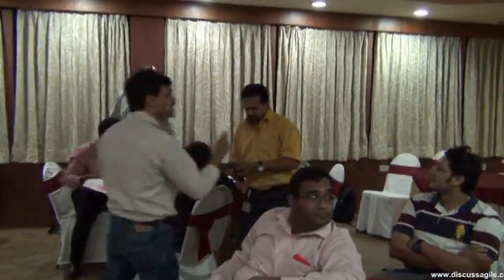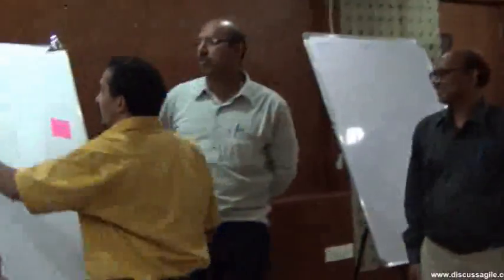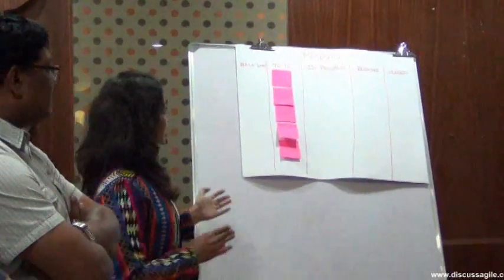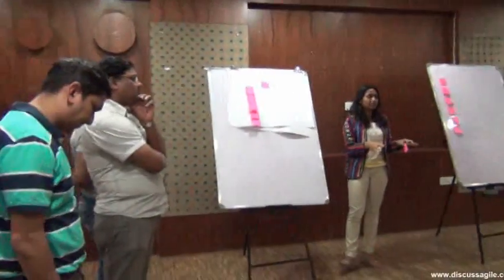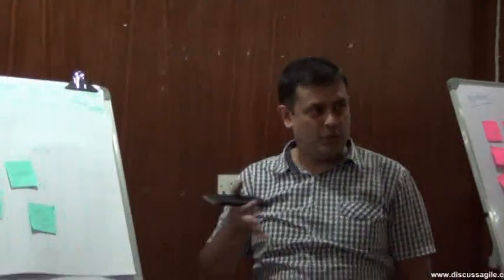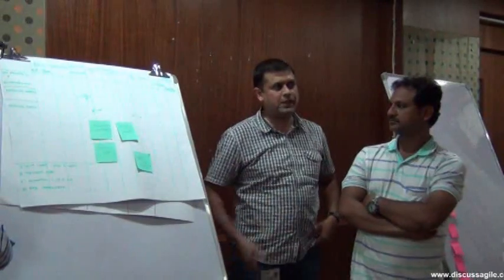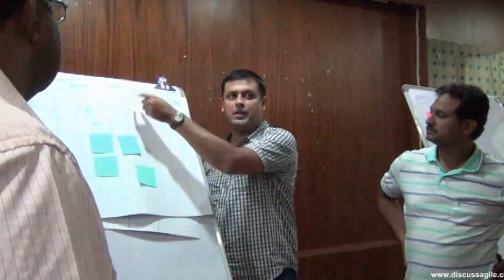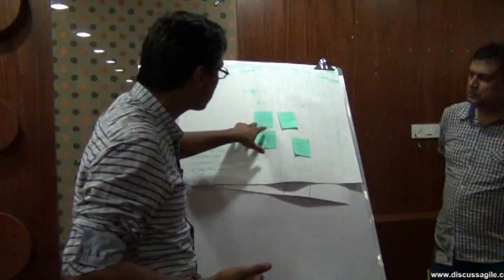Discuss Agile Meet-up @ Bangalore - Sharing of Kanban / Scrumban Practices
In this video, Saket and the team discuss about using of Kanban.  In this meet-up, they explored Kanban practices.  They also had a facilitated session in the form of unconference where they learned how Kanban is practiced and what can be done to improve it.

The session covered:
• View of different type of Kanban boards used
• Kanban board usages with other methods like Scrum
• Using Kanban Board in daily coordination meeting
• Sizing the Kanban work Item
• Class of service
• Using Queues and Buffers